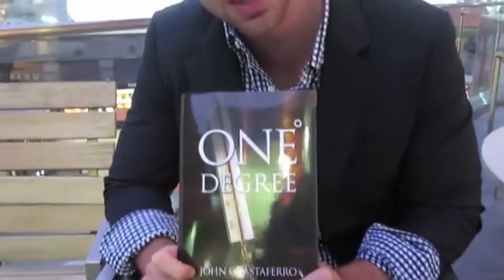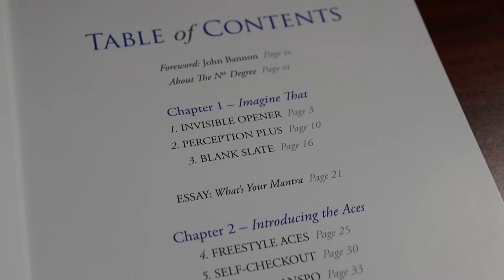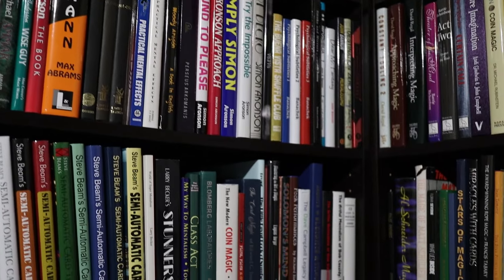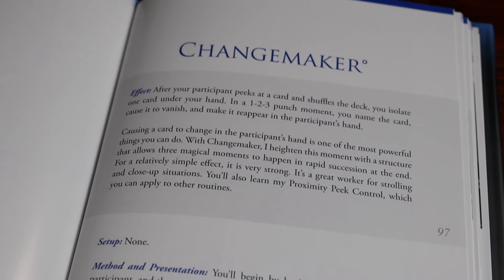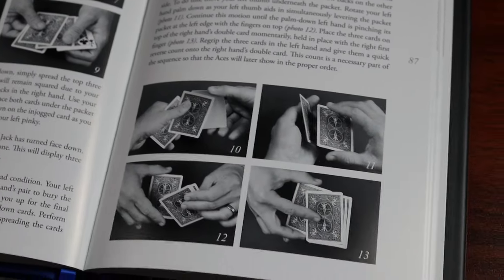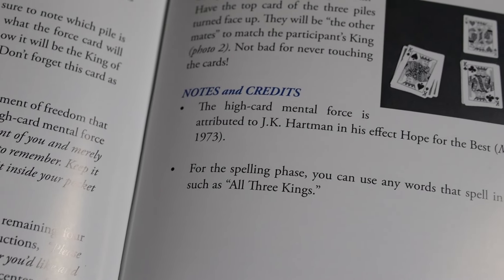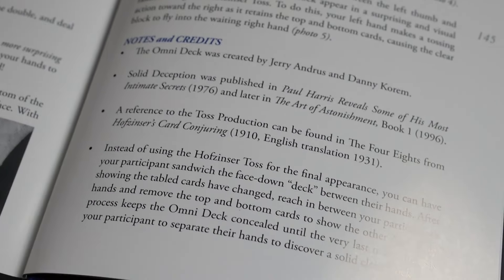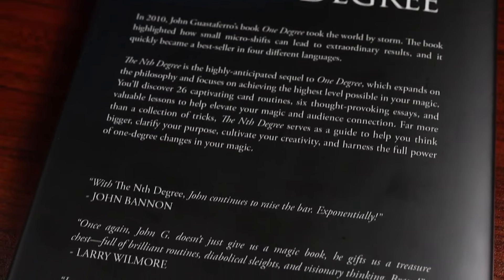John Guastaferro's Nth Degree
Excited that John Guastaferro has finally released a sequel to One Degree - his ruanaway best seller from 2010. In Nth Degree, John G shares some of his greatest card magic creations from the last 13 years. Let's talk about it!

🛒 Shop this week with the sponsor of this episode - Don's Magic & Books.

⌚️ Timestamps:
0:00 - Intro
0:27 - A disclaimer
0:59 - Facts about the book
1:57 - Who is John G?
3:00 - Don's Magic & Books
4:01 - Where can you perform this?
5:05 - What skill level is right?
5:57 - What kinds magic?
7:13 - What about the layout?
8:14 - What props do you need?
8:52 - Price and value prop
9:55 - The Nth Degree
10:17 - One Degree vs. Nth Degree